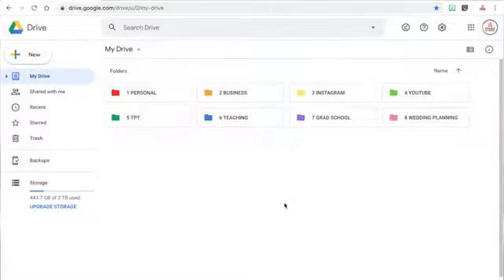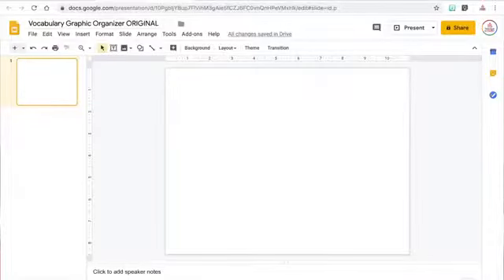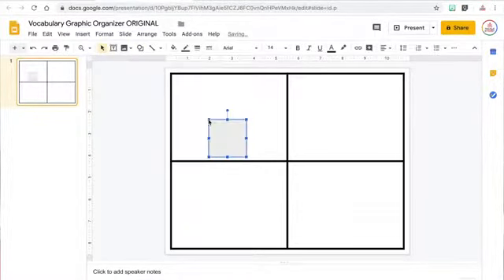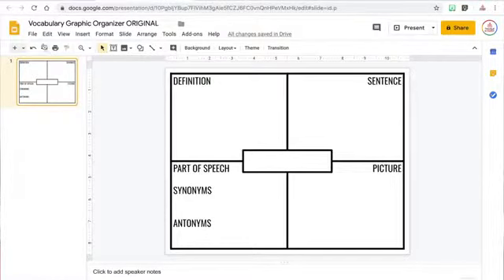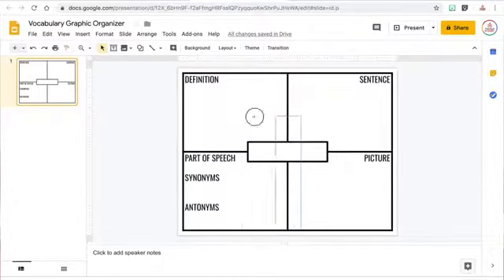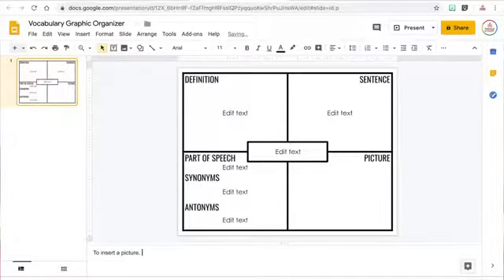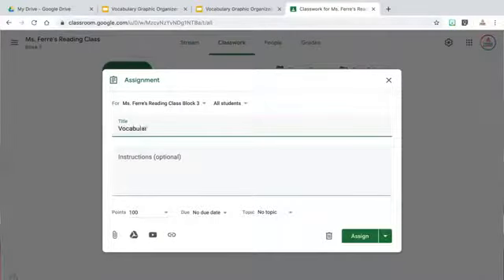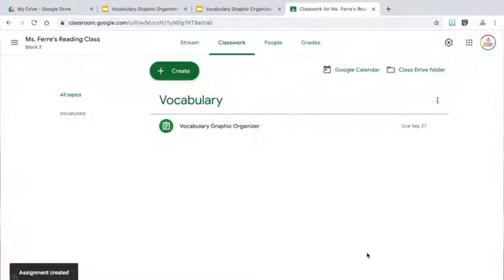How to create digital assignment on google classroom?